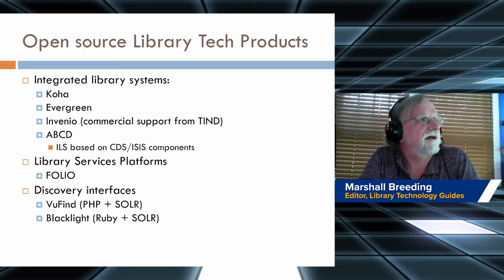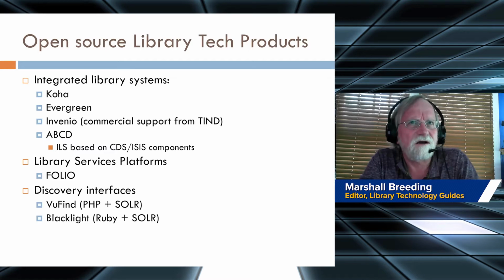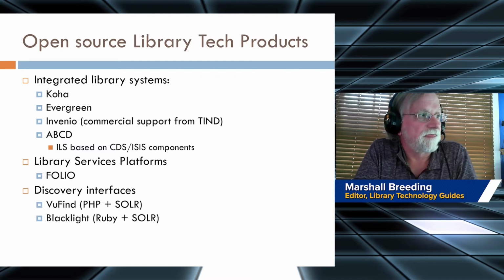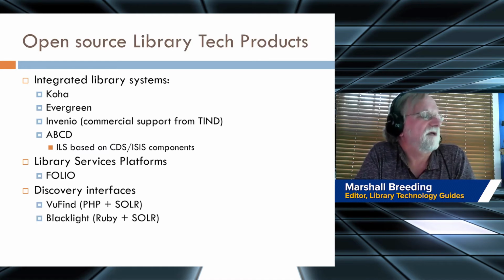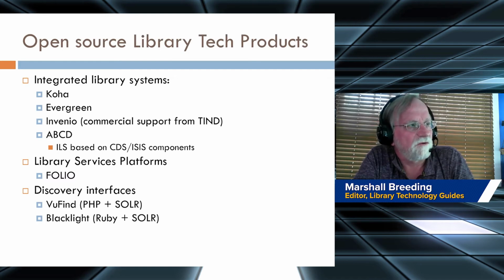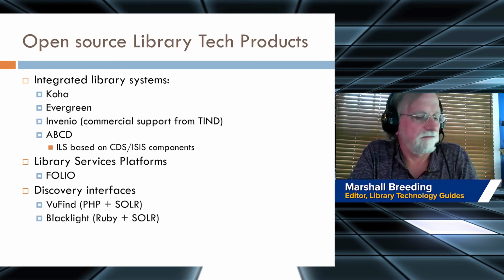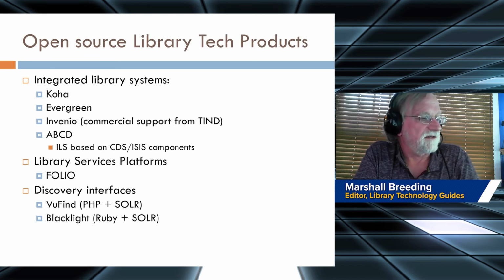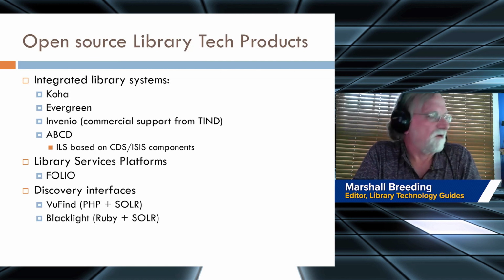Overview: Open Source Library Tech Products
Library Technology Guides Editor Marshall Breeding runs through a curated selection of currently available open-source library tech in this clip from his presentation at Computers in Libraries & Internet Librarian Connect 2020.